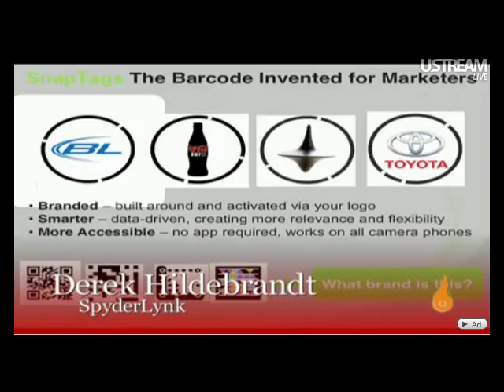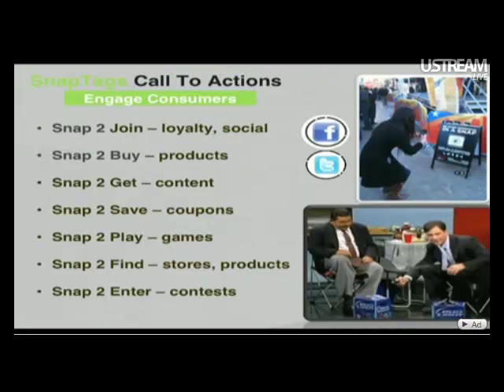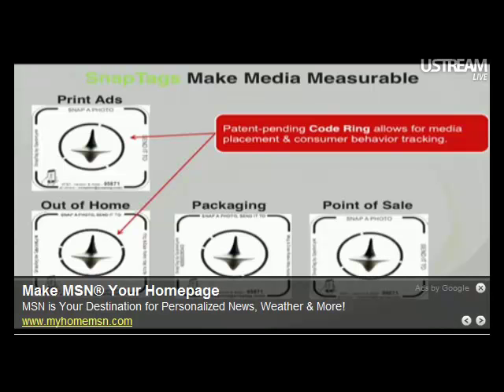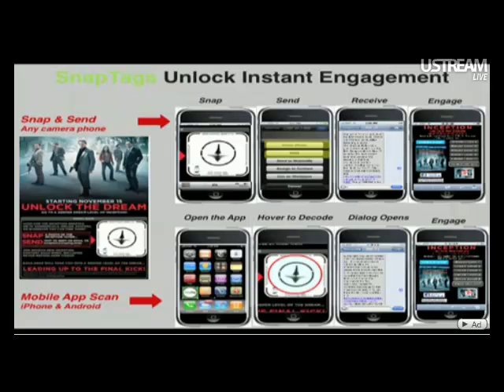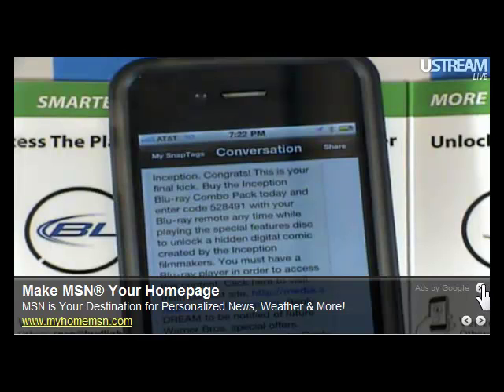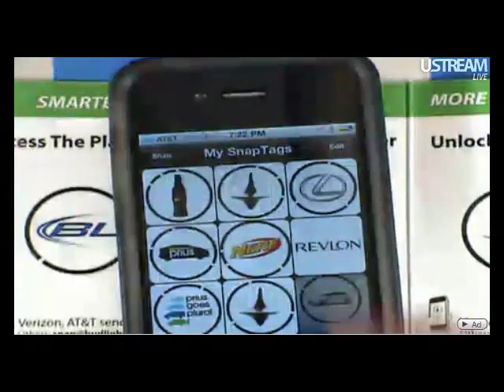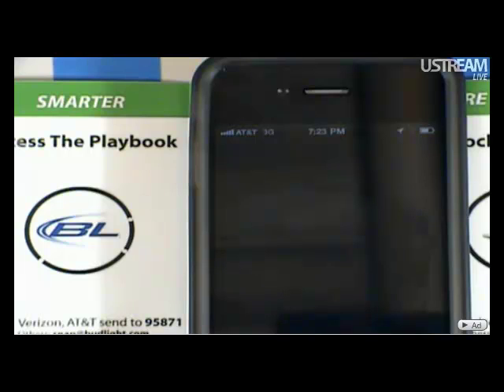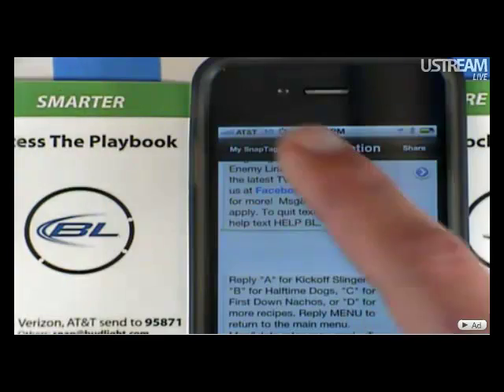SpyderLynk at the LA App Show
SpyderLynk's Derek Hildebrandt took the stage at the LA App Show to discuss SnapTags, the branded alternative to 2d barcodes and QR codes, which you can activate via snap and send or through the SnapTag app.